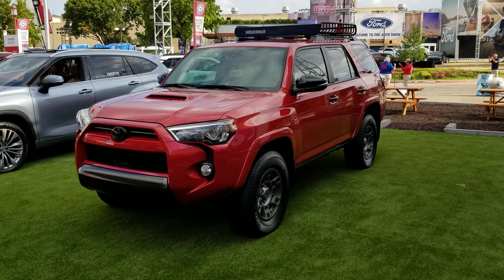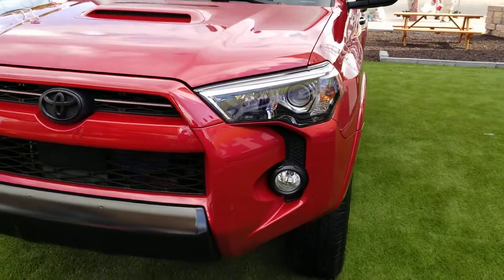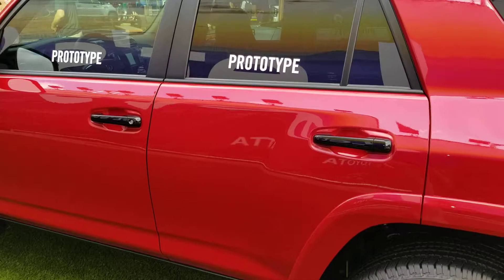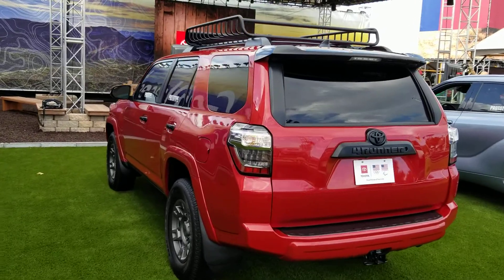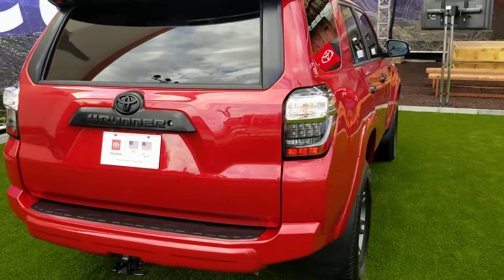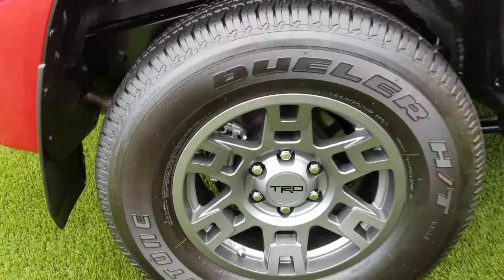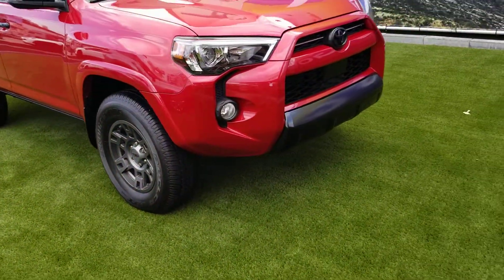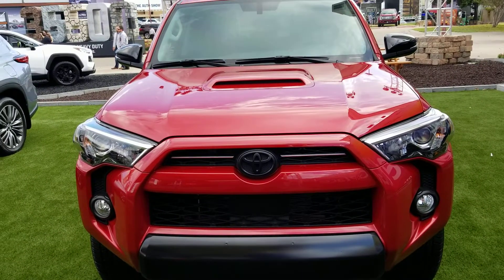2020 Toyota 4Runner Venture TRD PROTOTYPE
Take a look at the new 2020 Toyota 4Runner Venture TRD package.  Toyota brought out the prototype of this vehicle for us to look at in late September at the State Fair of Texas.